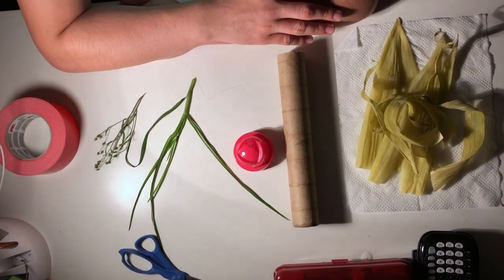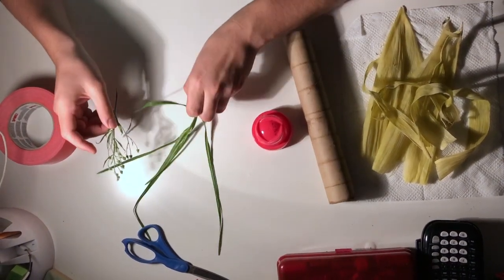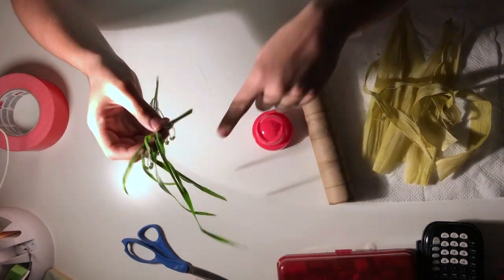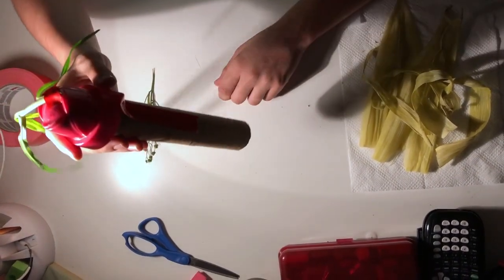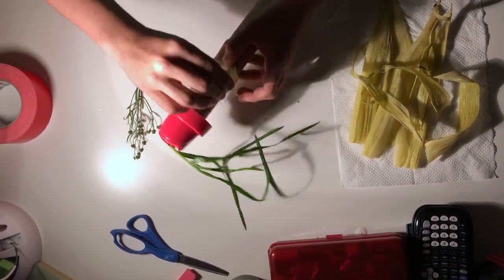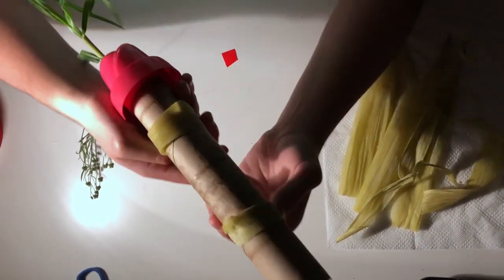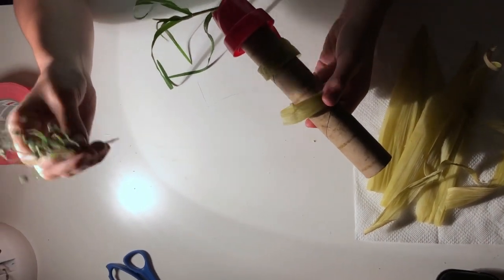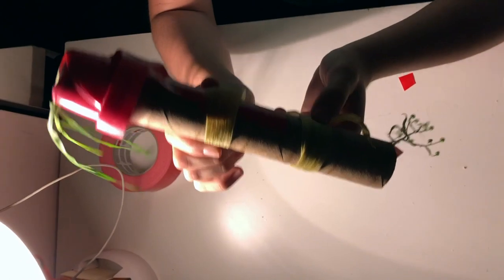How to Make a Neuron with household items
Assembling a neuron with items found around home. Homemade biopsychology project.